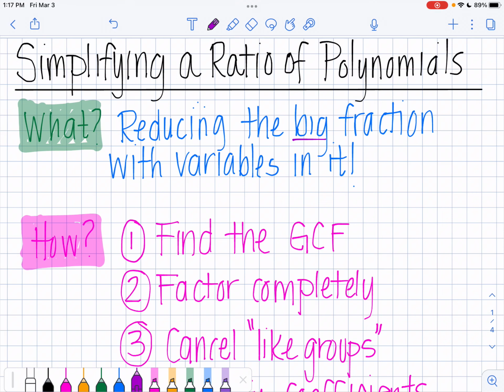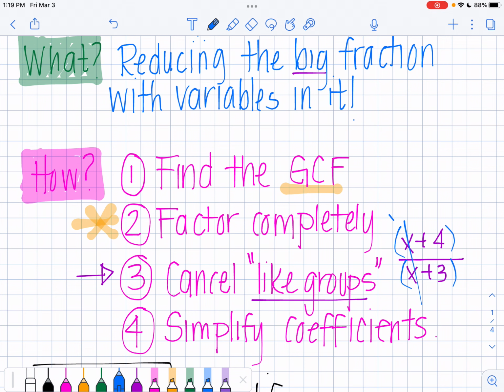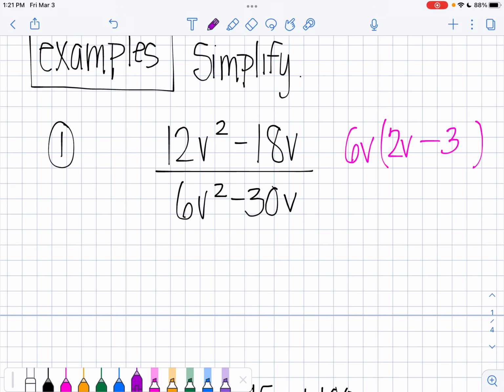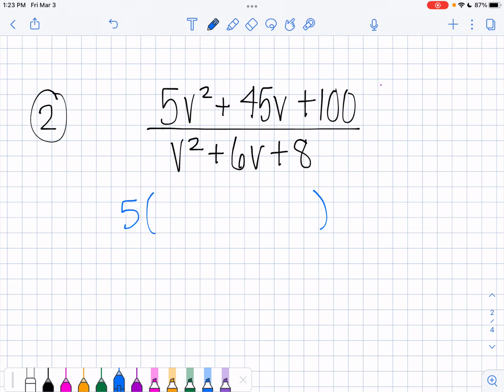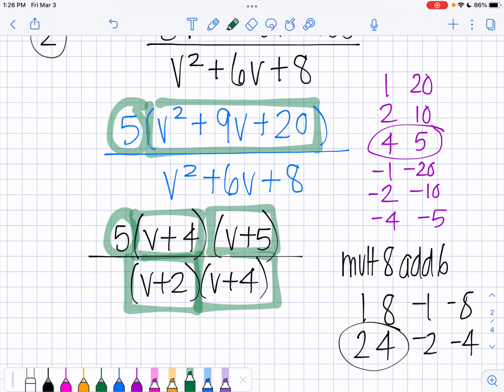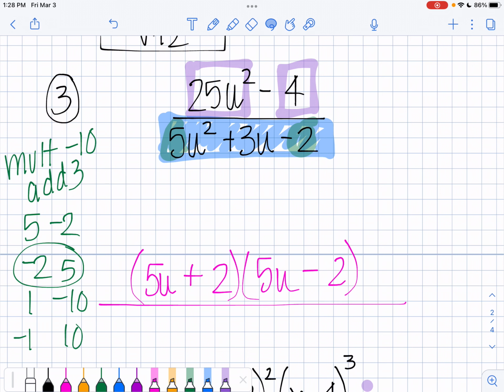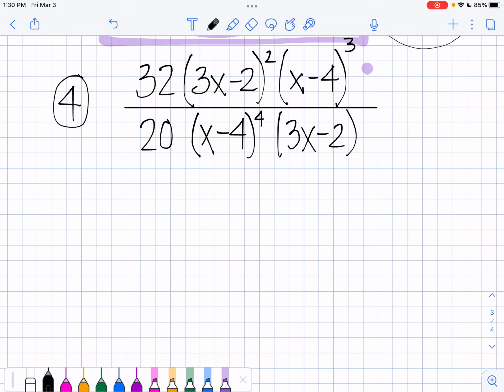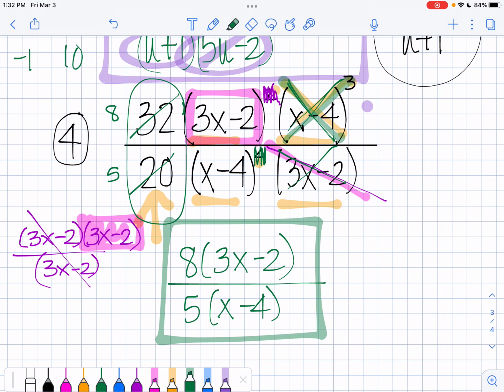Simplifying a Ratio of Polynomials | StraightMath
In this video you will learn how to simplify completely ratios of polynomials, which means a big fraction of polynomial expressions! There are 4 examples with different types of factoring that include, GCF, quadratic with leading coefficient 1, quadratic with leading coefficient greater than one, difference of squares and factors with exponents greater than 1.